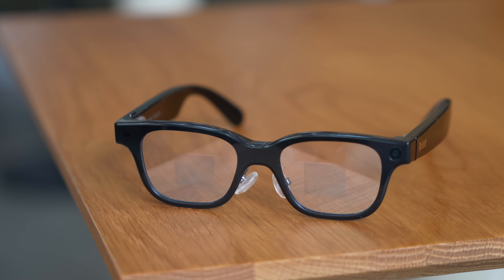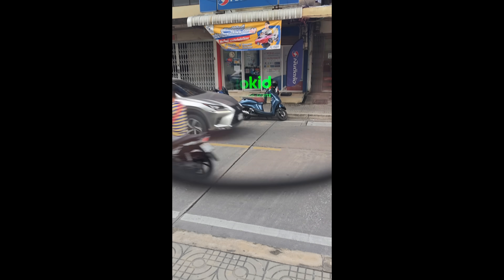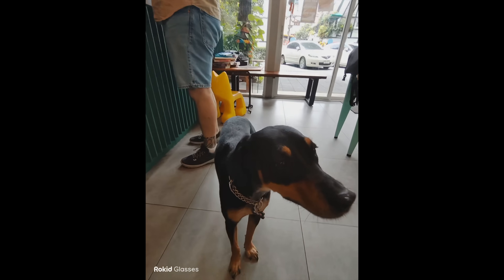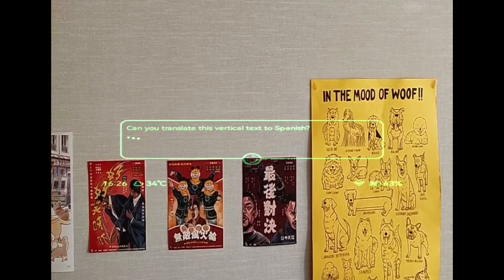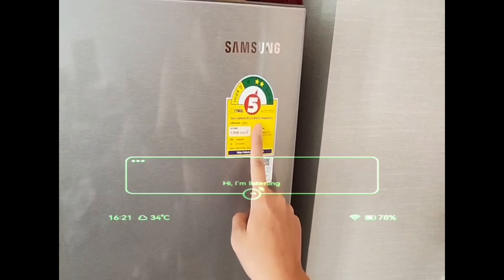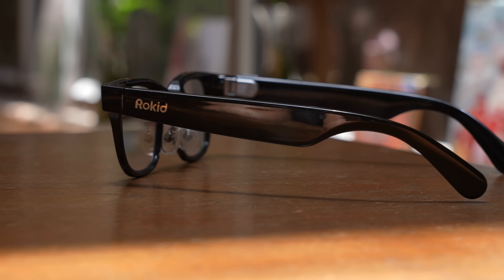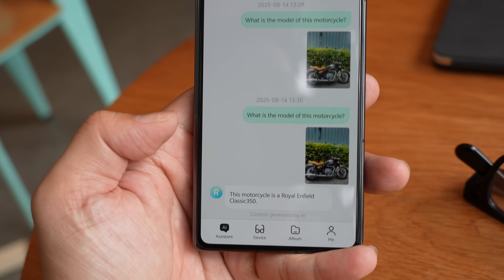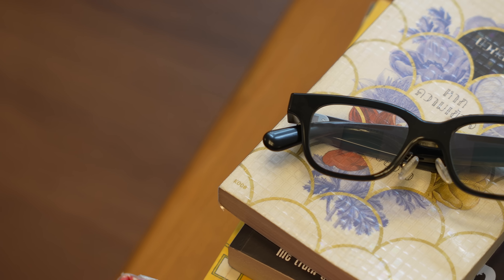Rokid Glasses Review: Sleek Smartglasses with Display, Camera and ChatGPT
I have tested a lot of smartglasses, and they usually fall into one of two camps: glasses with cameras but no screen, or with screen but no cameras. The rare glasses that did combine both were bulky -- until now.

The Rokid Glasses are almost normal looking glasses with a built-in camera and a pair of MicroOLED displays that project text. The glasses are powered by ChatGPT and thus can do a variety of things like translation, analyze scenes, and answer queries both simple and deep.